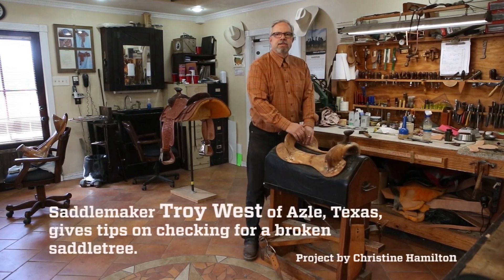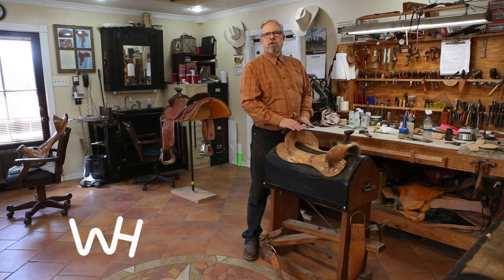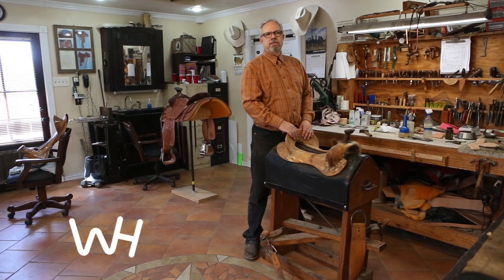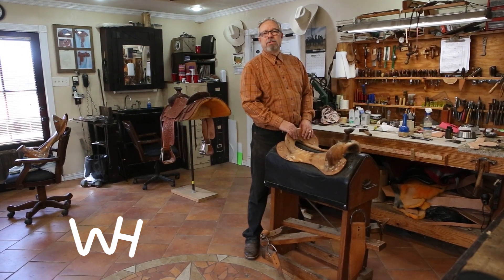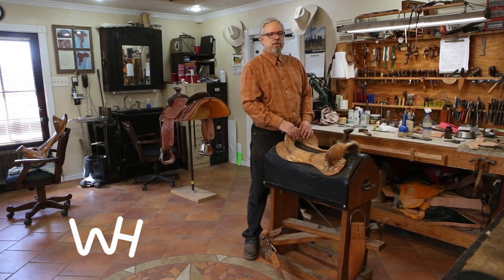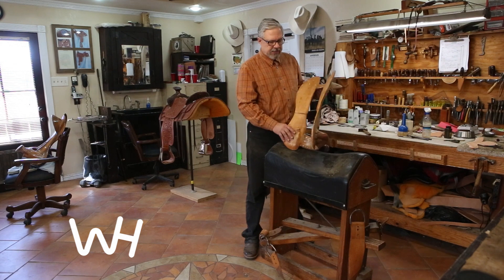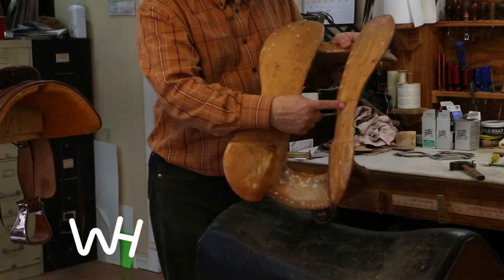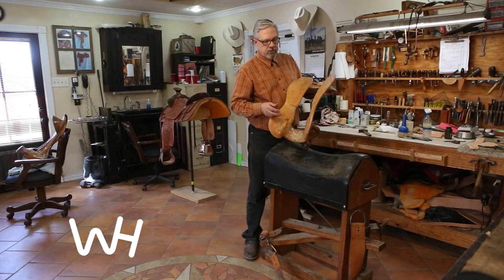Is Your Saddletree Broken?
TCAA saddlemaker Troy West gives basic pointers on how to check a saddle for a broken saddletree.